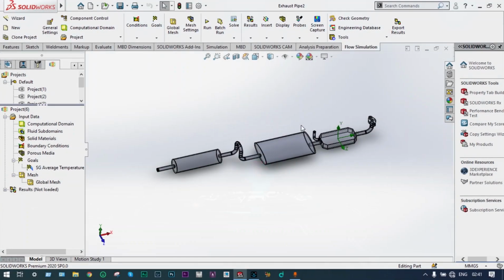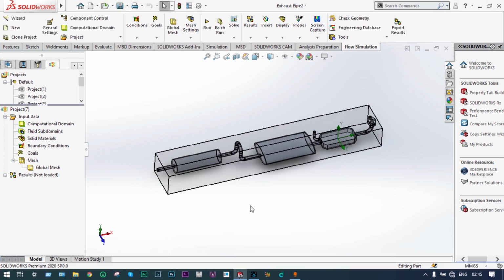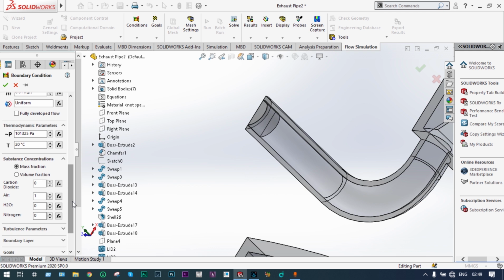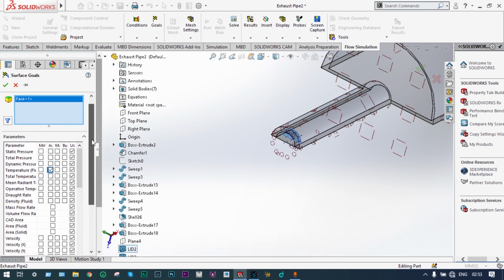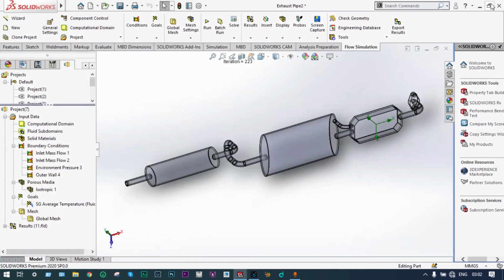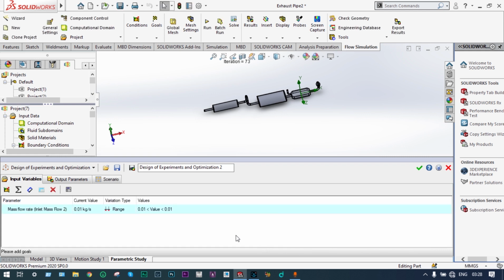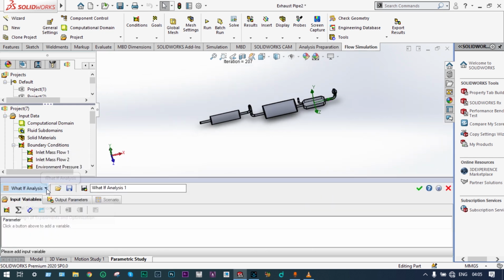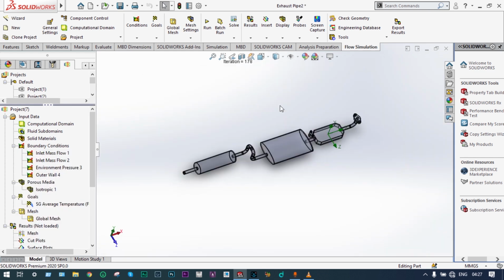Optimizing Exhaust Gas Flow Dynamics with CFD Parametric Study in SolidWorks 2020